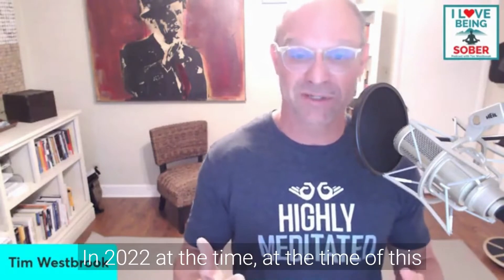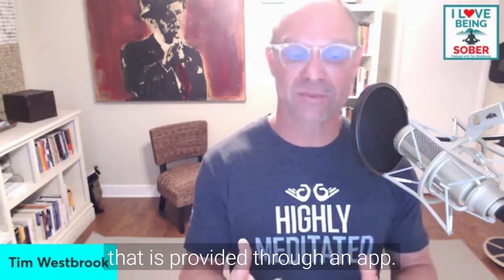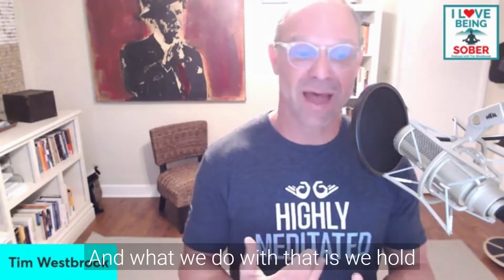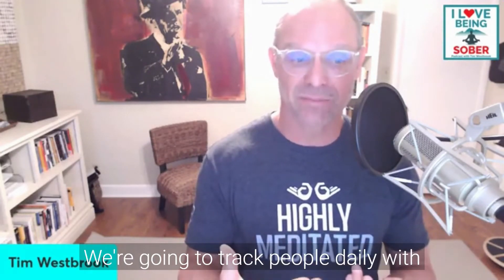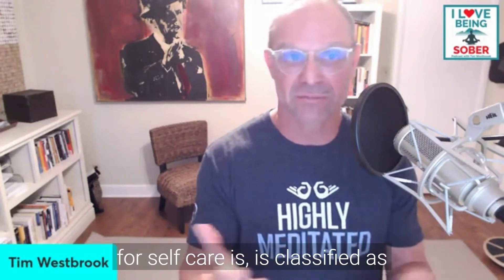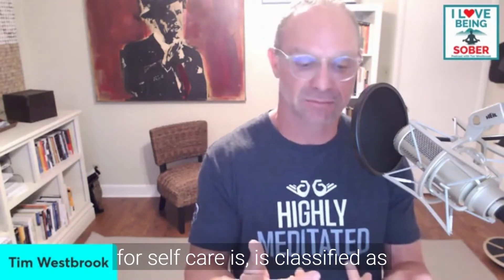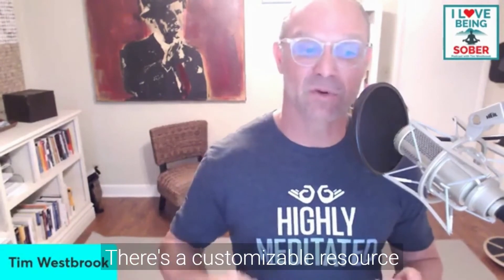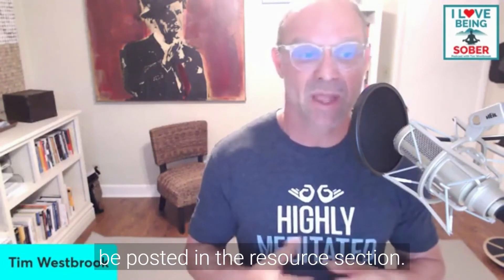What Is Technology Assisted Care in Sober Living Homes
What is technology-assisted care?

See you inside the community!

In 2022, at the time of this video, there are apps for everything – including sober living! At Camelback we have an app to support you in your recovery, and it’s called the ‘Camelback accountability and support app’.

We use our app to hold people accountable to the rules of the program, the schedule they’re supposed to follow, and the goals that they set for themselves. We track people daily with things like ‘activity checkoff’, which includes recovery-related activities such as calling your sponsor, going to a meeting, and writing your gratitude list.

The app helps you facilitate your own self-care, with self-care being classified as anything that is a workout exercise (gym, yoga, pilates, and hiking Camelback mountain, for example).

There is also 24/7 contact with the support team and house manager. Recovery coaches can check in with their clients via the app, and there is also GPS tracking to foster personal accountability. For example, when you go to a meeting, you check-in and then check out of the meeting, and the GPS knows where you’re at.

The GPS is similar to drug testing in a way. And it’s not in place because we want to catch you drinking and using. Rather, it’s preventative. If you know that you’re going to be drug tested or reathalysed and that your movements can be monitored, the hope is that you make the decision not to drink, use, or seek out trouble of any kind.

Sober living homes have a zero-tolerance policy, so if someone relapses while living there, they know that they’ll get caught and that they will have to leave. Drug testing and GPS tracking are part of a higher level of support and accountability that helps keep our clients clean.

There is also a customizable resource section on our Camelback app, where anything that is recovery-related can be posted. This ranges from podcasts to meeting information. I also did an interview with Dr. Mark Rhode where we unpack technology-assisted care in more detail that is worth checking out.